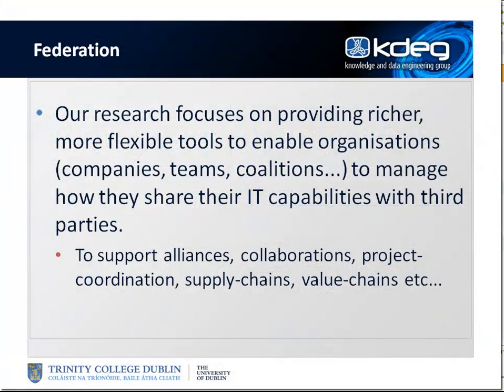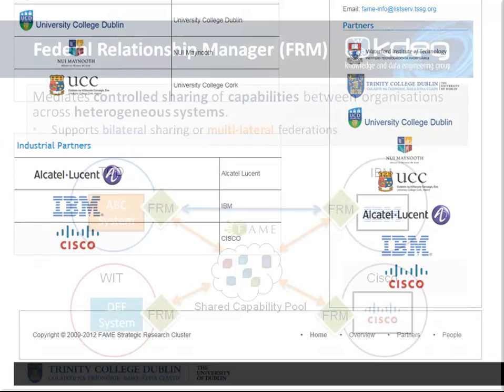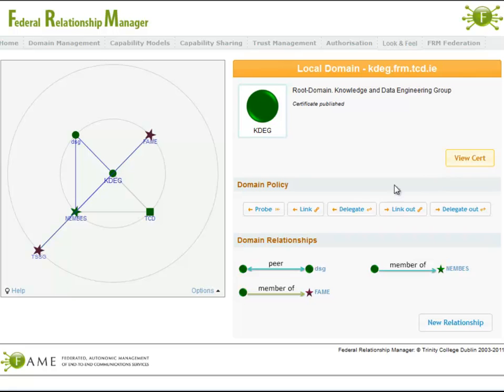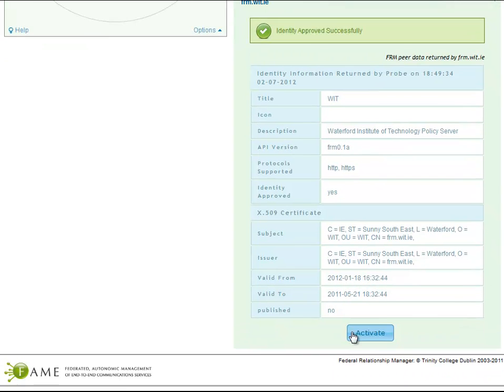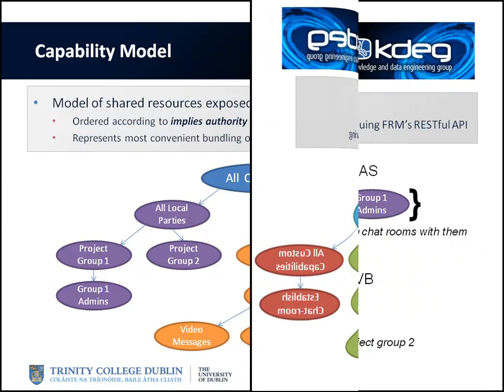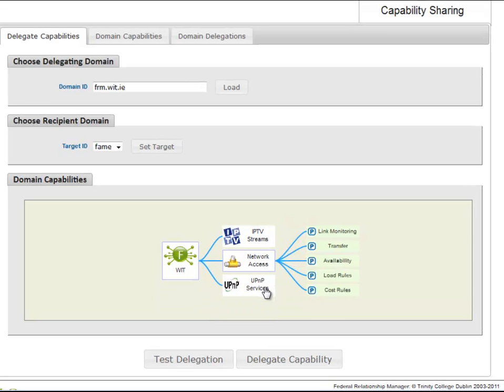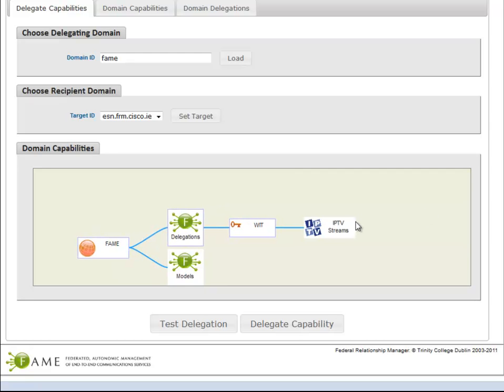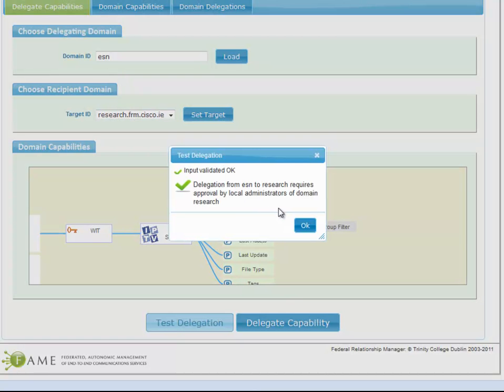Federal Relationship Manager